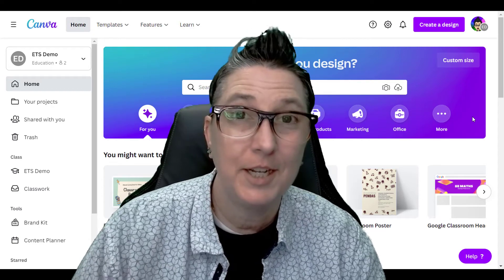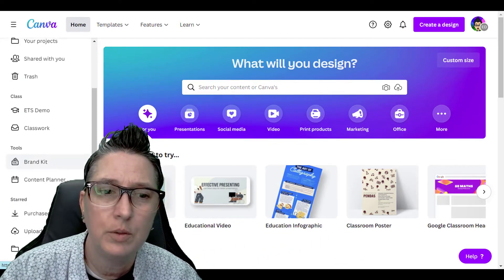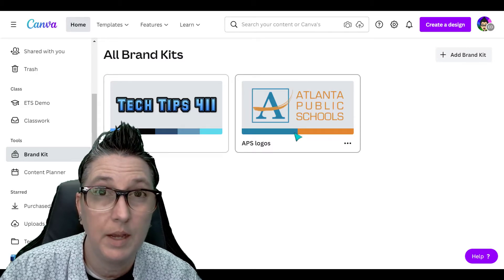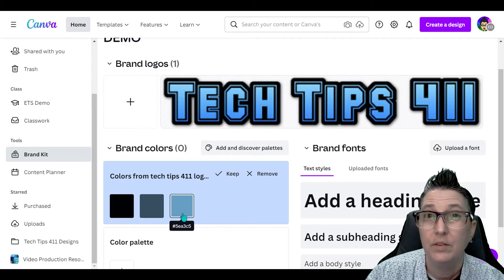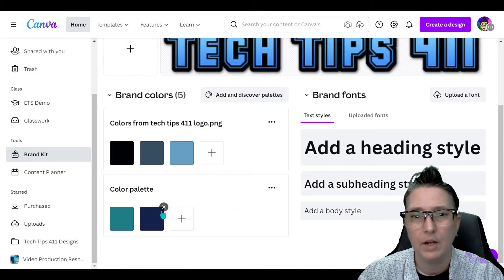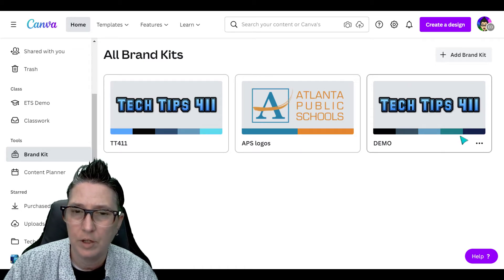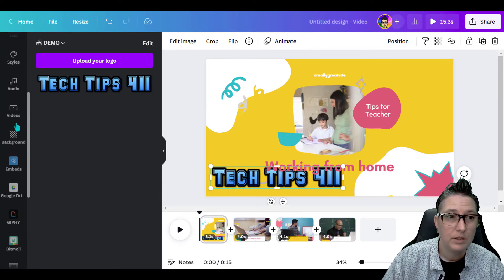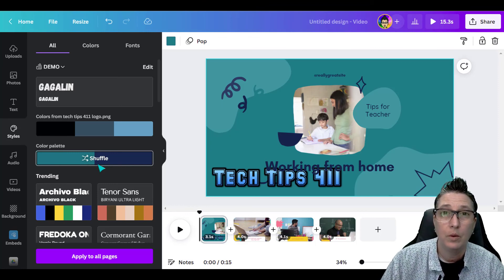How to Use Canva - Brand Kit (Quick Tip)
How to use Canva's Brand Kit feature